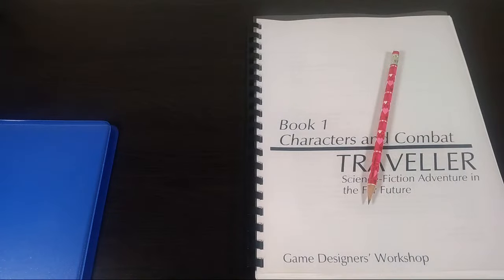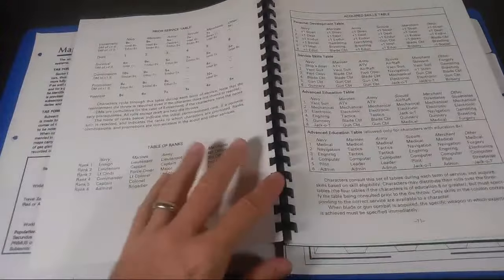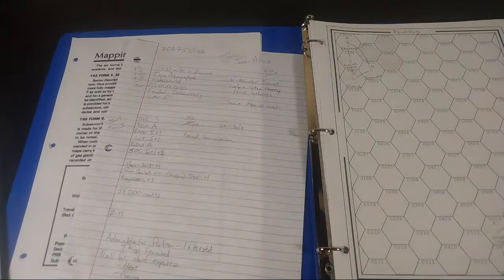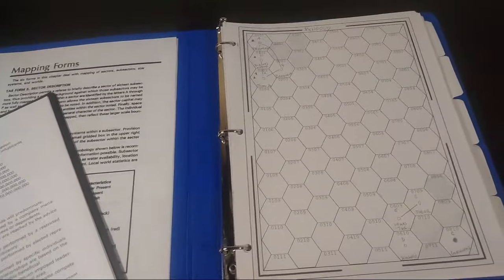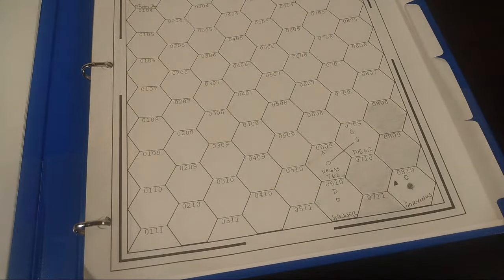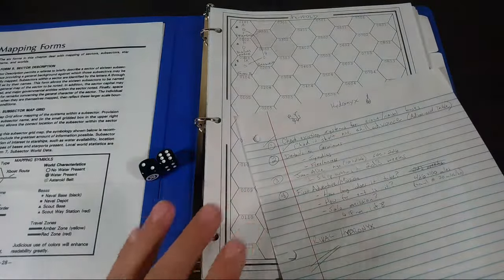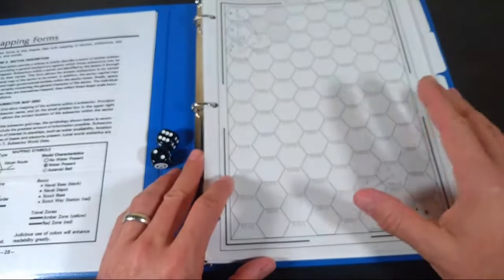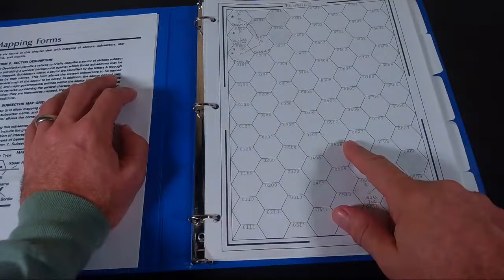Solo Traveller 1: Clean Up and the Bullpen